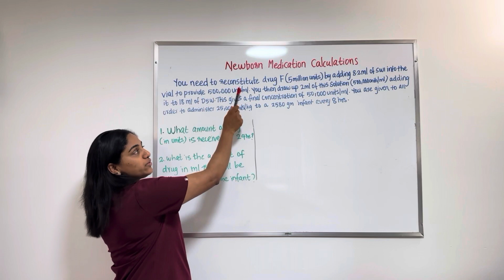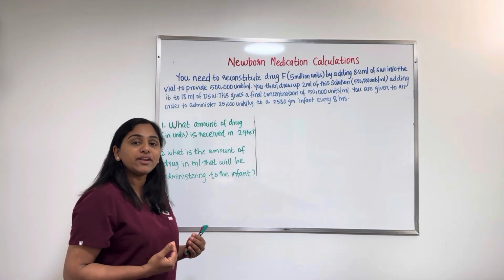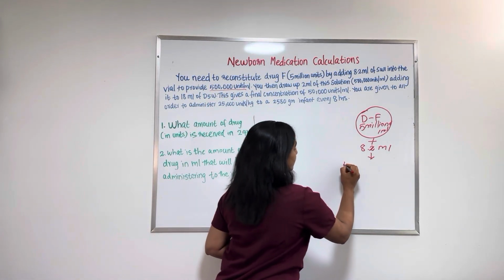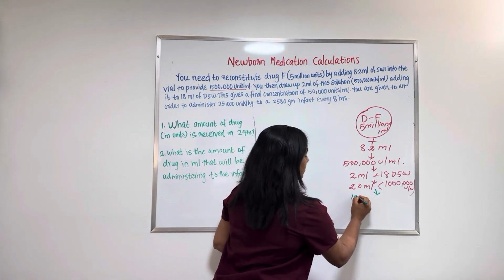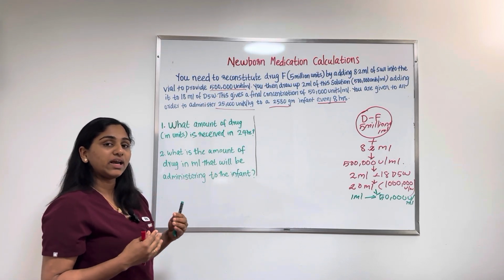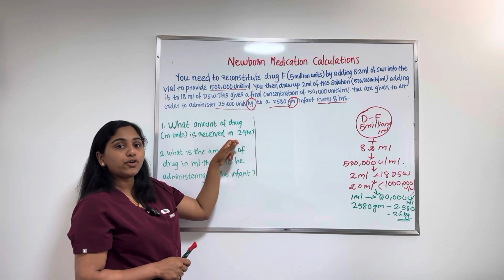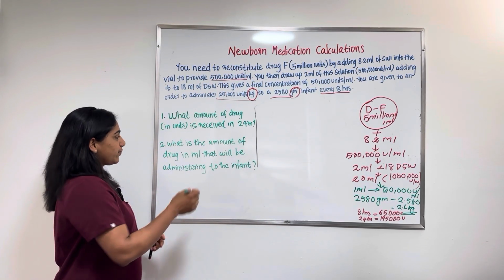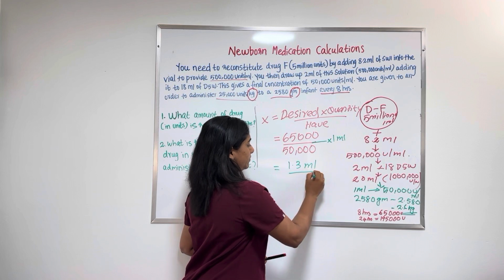Newborn Medication calculations- Application of Mind Mapping Methods